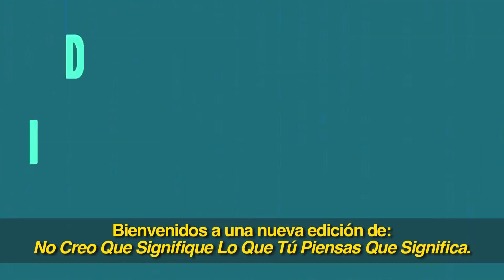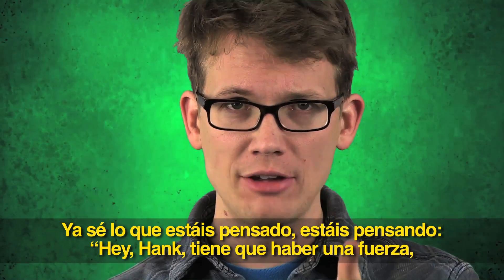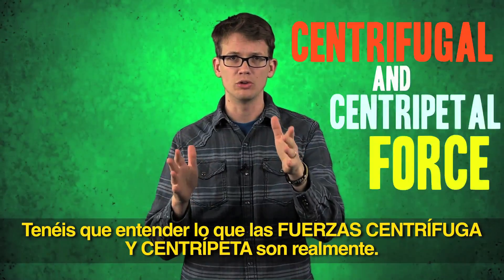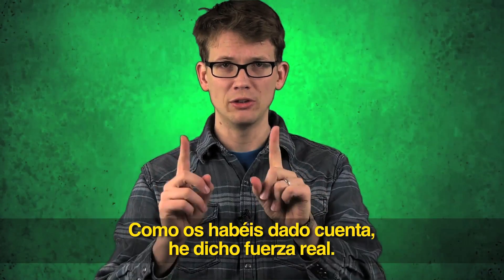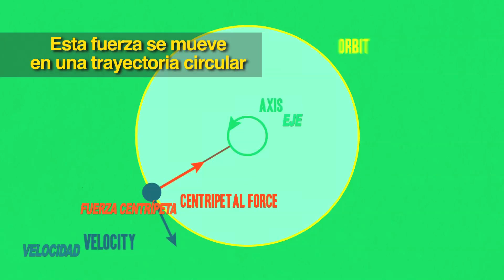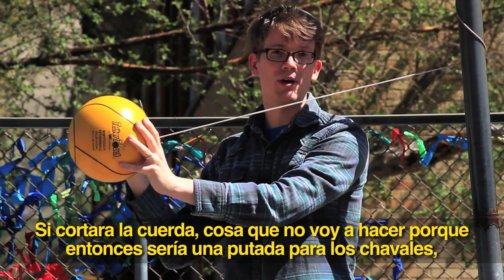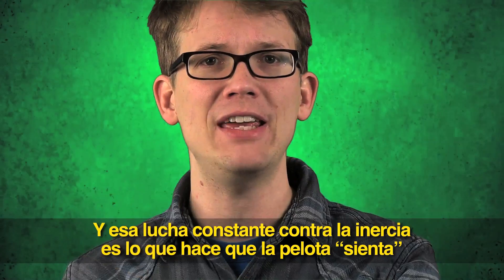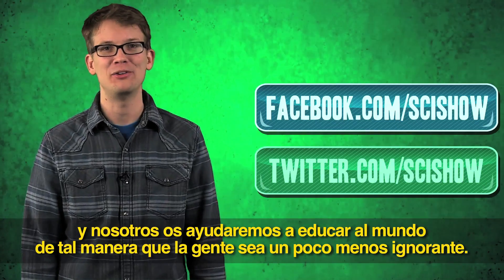Fuerza Centrífuga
¿Es la fuerza centrífuga realmente una fuerza? Hank nos lo explica con ese desparpajo que le caracteriza.

Si queréis que os traduzcamos algún vídeo científico no dudes en poneros en contacto con nosotros en los comentarios o en nuestro correo